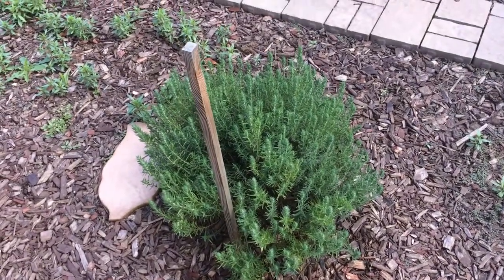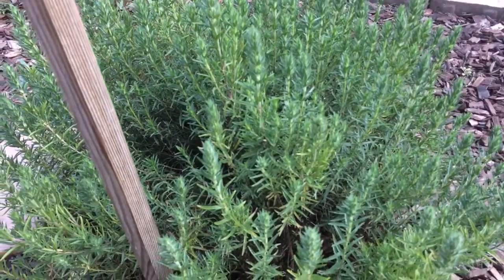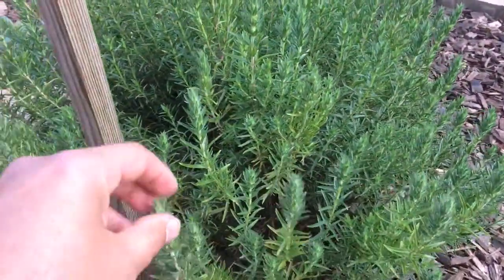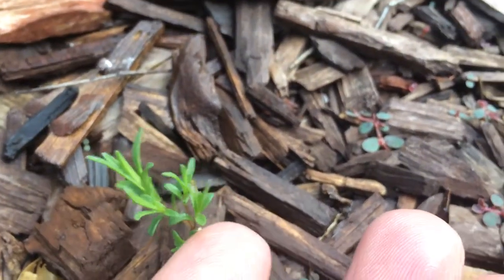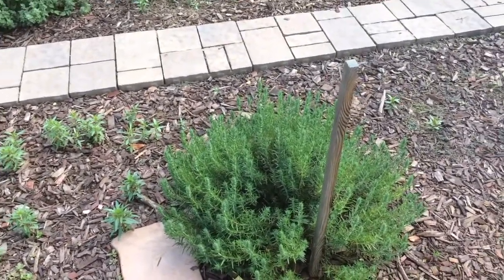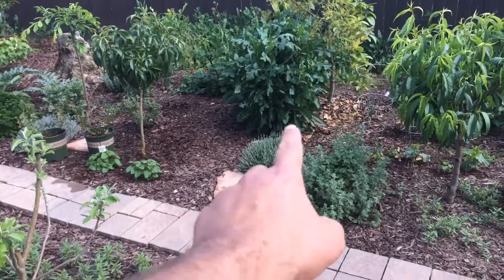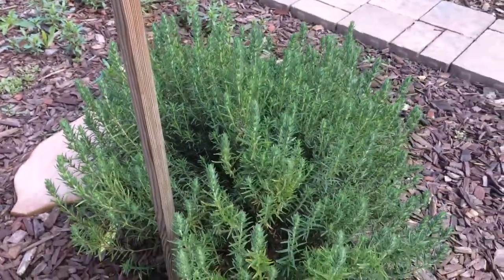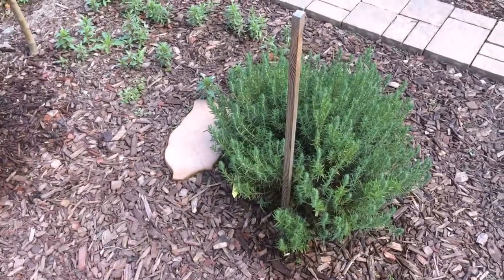Thymbra Spicata Seedlings- Zaatar Herb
Finally I have some Spiked Thyme - Zahter herbs seedling are growing through heavy mulch.